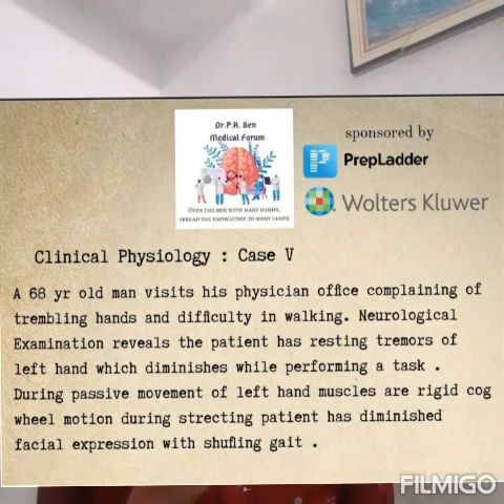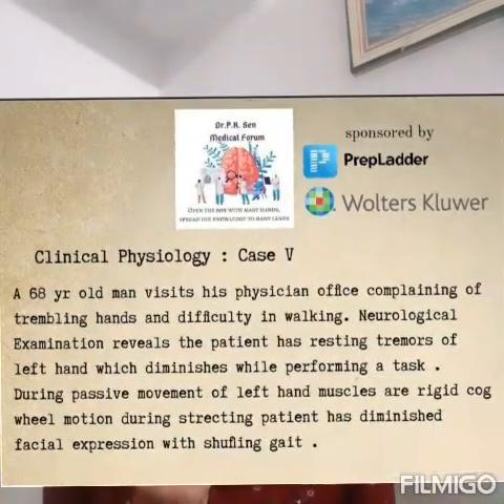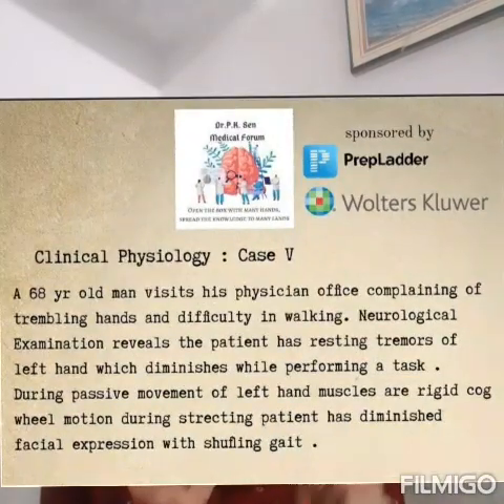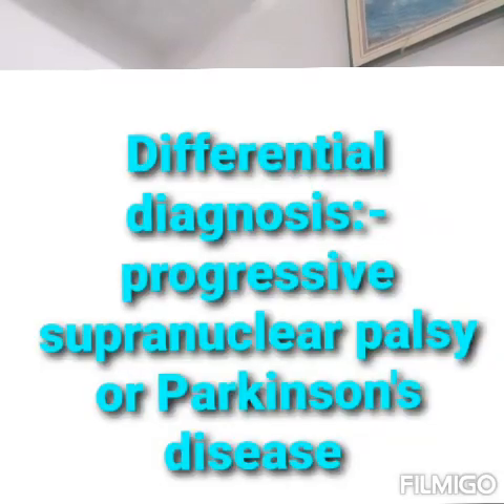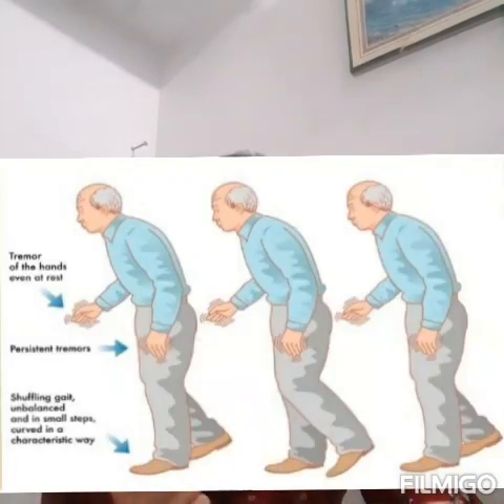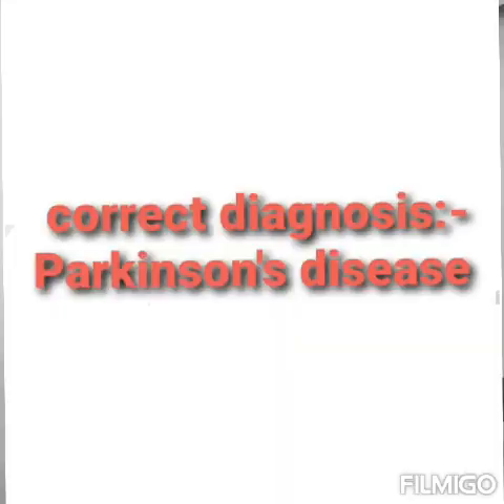Entry no. 41 - Kirti Keshav Dole [ Event name : Dr. Sherlock - The Science of Deduction ]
Clinical Physiology - case no. 5